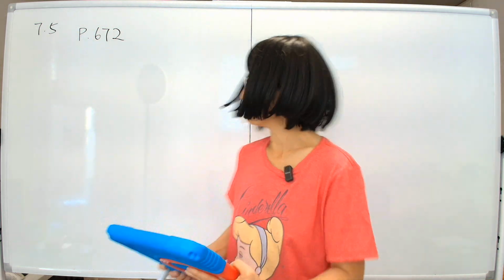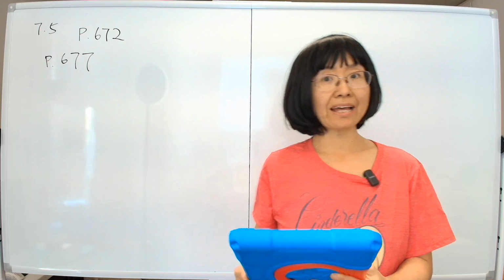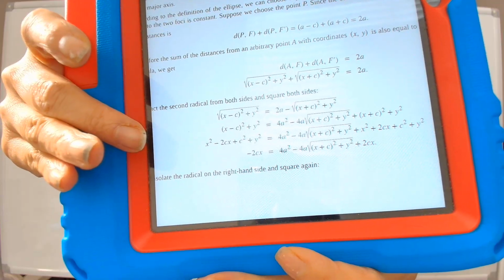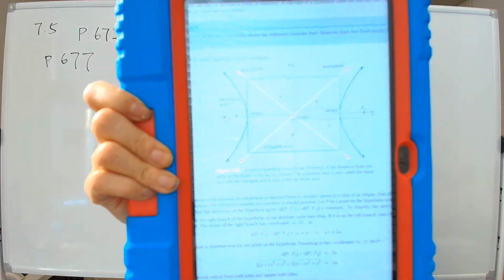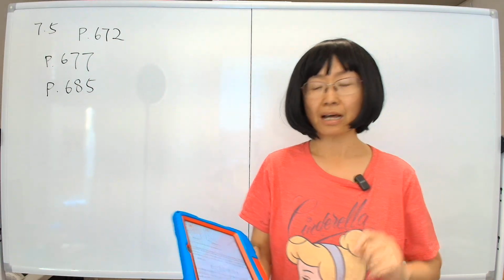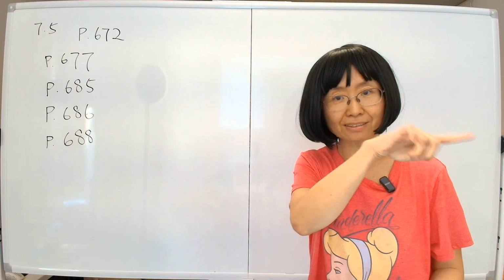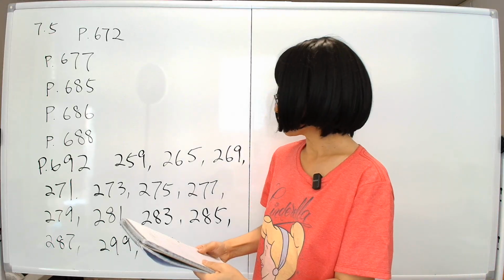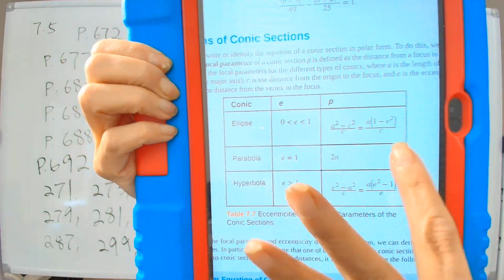Calculus II Chapter 7.5 Conic Sections Homework with free Openstax textbook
Book error: p.678 should say c squared + b squared equals a squared.
p.674 Example 7.19, 7.20, 7.21, 7.22, 7.23, 7.24
p.677 Derive equation of the ellipse
Remember: e=c/a for both ellipse and hyperbola, p.685
ellipse: c^2=a^2-b^2
hyperbola: c^2=a^2+b^2
p. 692 Problems 259*, 265*(book error: read "minor axis), 269*, 271*, 273*, 275*, 277*, 279, 281*, 283*, 285*, 287*, 299*, 301*, 307*, 313*, 317*, 319*, 321*
Book error 2: p. 686 value of p for ellipse should say a squared,  so that p=a^2(1-e^2)/c.

Calculus II Chapter 7.5 Conic Sections Homework with free Openstax textbook. Please download this previous version of Openstax textbook named Calculus II that I use in the video